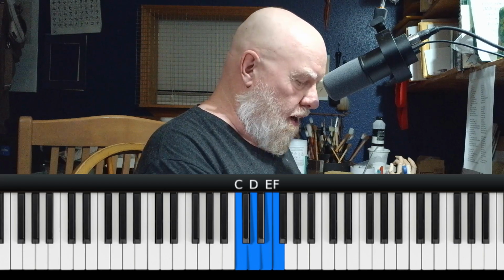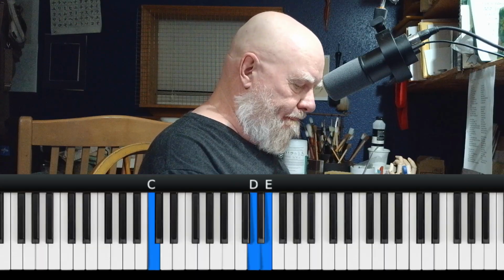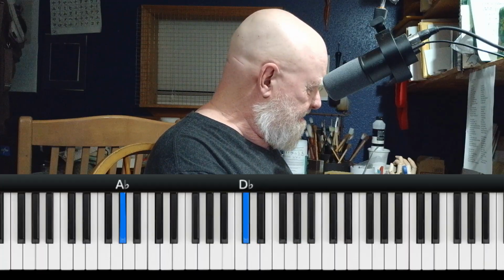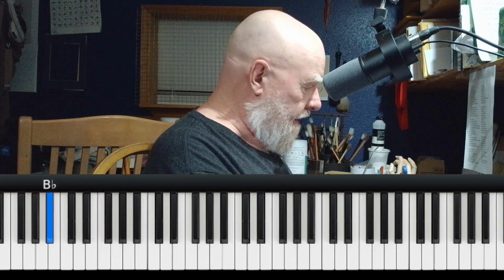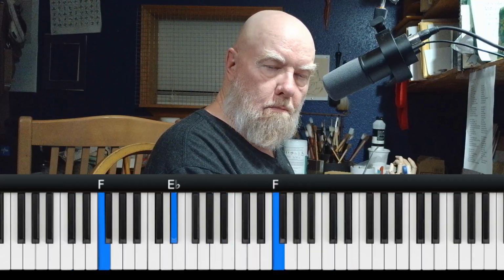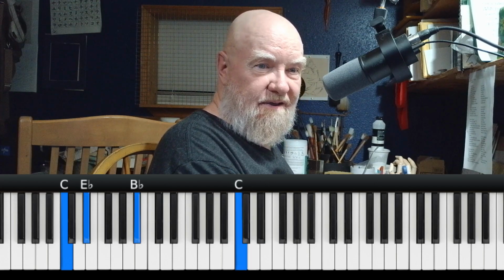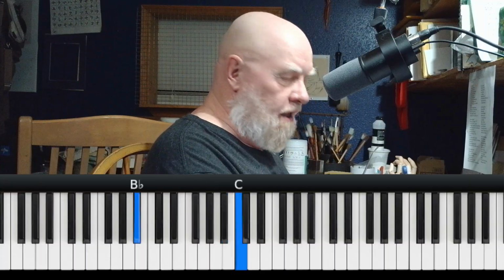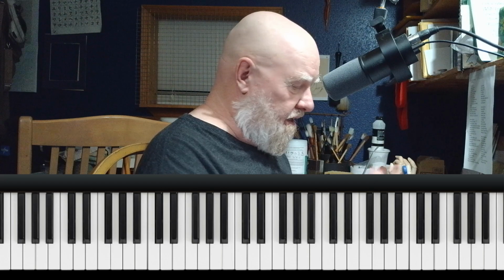Authentic Modes over a I vi ii V progression 8 26 2025